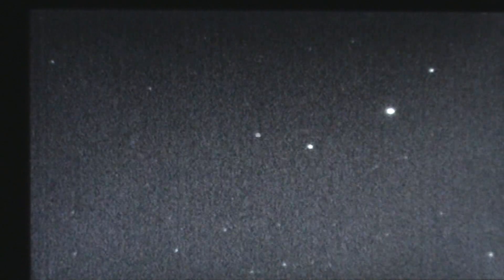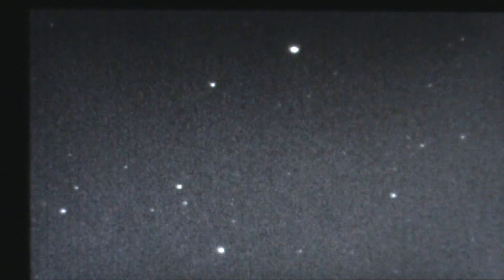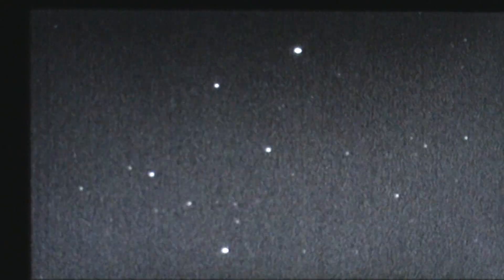AMAZING! 3 UFOs motherships October 1, 2011 Keller, Texas shortened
This is a shortened version of the 3 mothership ufos I saw while in Keller, Texas

It was brought to my attention that someone else saw UFOs in Keller, Texas the same night in the same area and reported it to mufon.  Here are the case details:

Case Number: 32314
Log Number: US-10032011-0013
Submitted Date: 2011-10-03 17:26 GMT
Event Date: 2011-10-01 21:44 GMT
Status: Assigned
City: Keller
Region: Texas
Country: US
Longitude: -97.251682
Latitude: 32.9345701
Shape: Circle,Sphere,Star-like,Unknown
Distance: Unknown
Description: My wife and I went walking on October 1, between the hours of
8:45pm and 10:00 pm with our two dogs. We were traveling West on Bancroft Rd
across Bourland Rd onto Norma headed to the intersection of Norma and Johnson
Rd. Exiting the Subdivion of Harmonson Farms, we were directly in front of a
singular horse/farm property located between Harmonson Farms and Keller Harvell
Schooll. I notice a a blue light directly ahead of us in the sky, towards Main
St. Keller and then noticed several more large blue lights around the initial
light. The light/orb seemed zig zag in random pattern. It seemed to brighten and
then disappear then appear in another place. This cobalt blue looking sphere
would seem to change into a lighter violet color and back again, and it seemed
to be in relation to the size of a commercial jet in the sky, about 2x the size
of the jets lights. Not small by any means. These were also with smaller bright
white, orange, and red more starlike orbs that seemed to be swimming or flocking
like fish or birds. At one point one white orb seemed to abruptly stop right
over us as I mentioned it seemed to see us. I videotaped most of the event on my
iphone, which caught some pretty incredible footage. The groups of lights moved
appx. 10 miles across Keller, crossing Hwy 377 and moving NW towards Roanoke. We
lost sight of them as they moved beyond the tree line and house we were looking
at. My mother lives on the W side of 377 so I called her and told her to go look
outside and she came back to the phone reporting much of the same as we had
witnessed appx. 4 - 5 miles away. She said she thought the lights were acting
like magnets, pushing and pulling at each other. Viewing the footage on our
computer - we left original copy on Iphone, it seems as if the objects morph in
and out of each other or interact with each other. They rate of speed is quite
alarming and at incredible angles. Once home, we were sitting on couch talking
about the event, very stressed over saw and heard a very loud squeaking sound
out of our open back window. The sound was like a chirp of a fire alarm needing
its batteries replaced. The next morning talking with my mother she told me she
was awakened at appx. 3:00 am. by a squeaking sound outside of her house. She
said it seemed to travel around her house. I had not told her we had heard that
sound yet.
Namaste